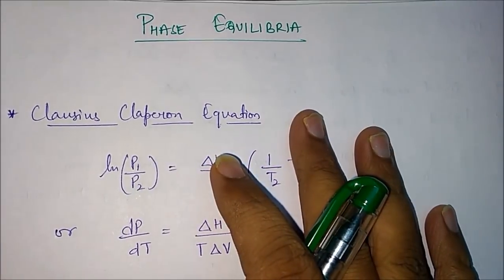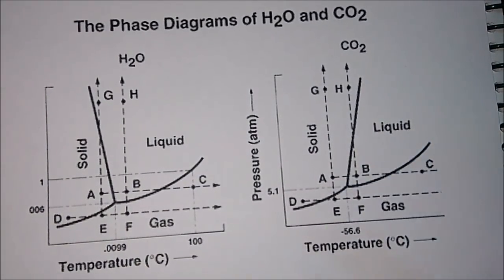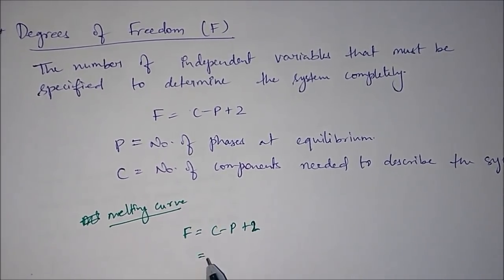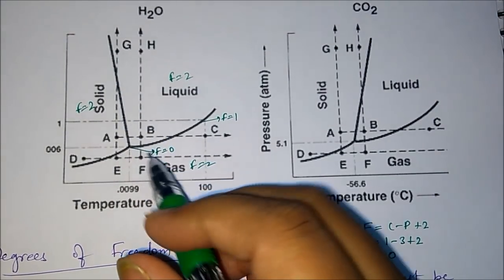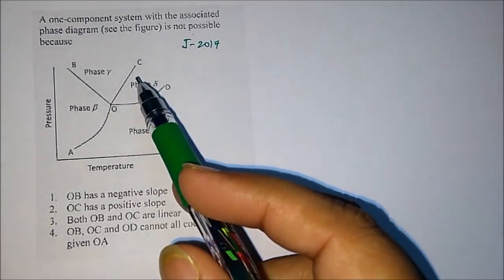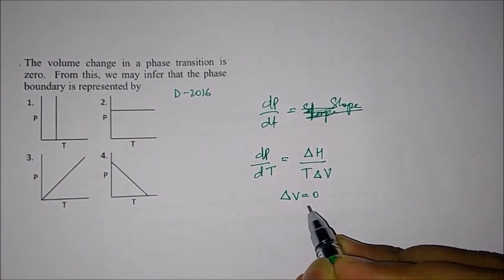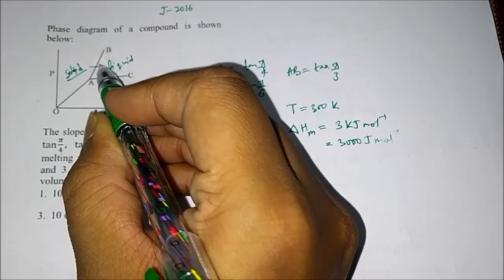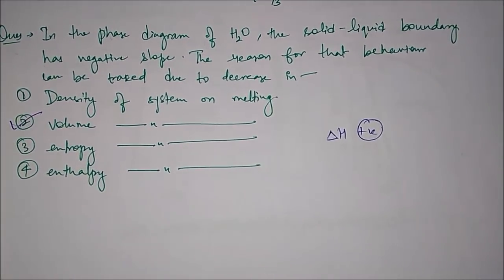Phase Equilibria - A Brief Introduction | Previous Years Solved Problems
For CSIR NET JUNE 2018 Solved Problems, follow me on Unacademy